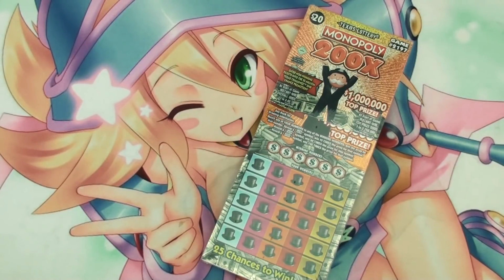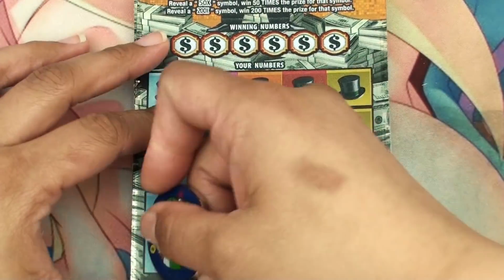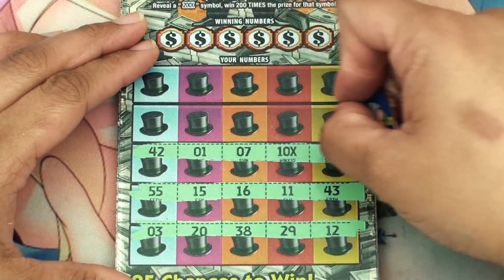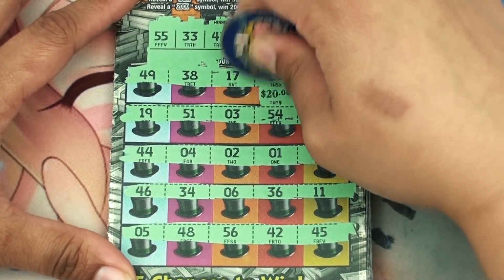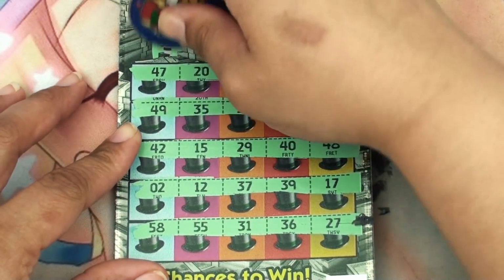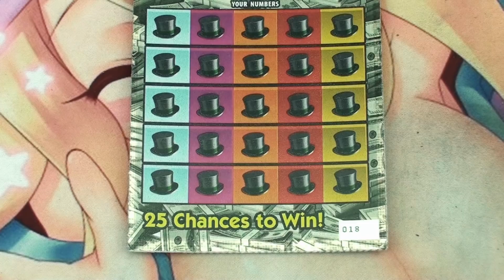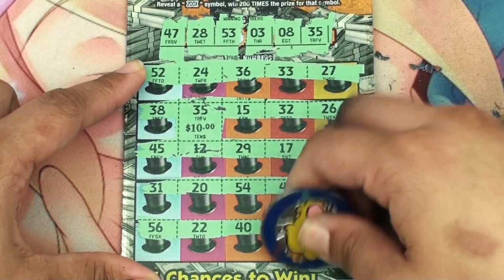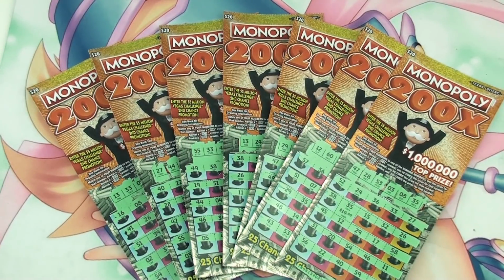FULL BOOK of Monopoly 200X from the Texas Lottery! | $500 in Lottery Tickets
Texas Lottery #2197

Game Rules:
Match any of YOUR NUMBERS to any of the WINNING NUMBERS, win the prize for that number. Reveal a "10X" symbol, win 10 TIMES the prize for that symbol. Reveal a "50X" symbol, win 50 TIMES the prize for that symbol.Reveal a "200X" symbol, win 200 TIMES the prize for that symbol.

Mail:
YanyMoney

(Please keep all content channel related)